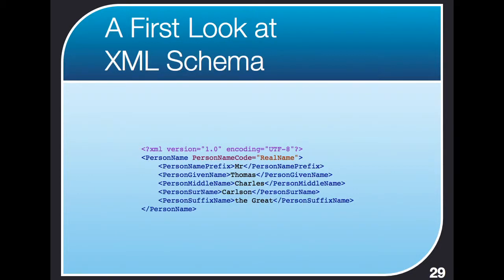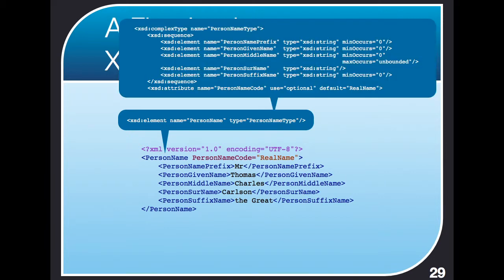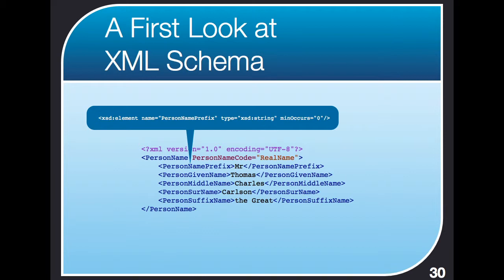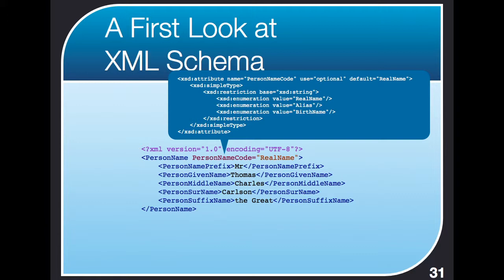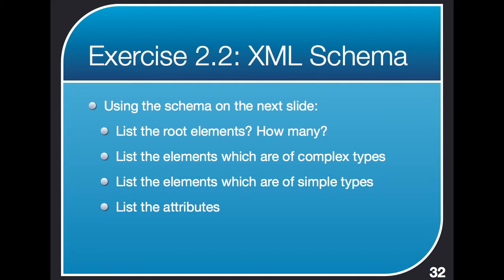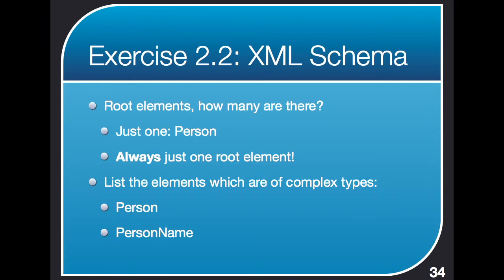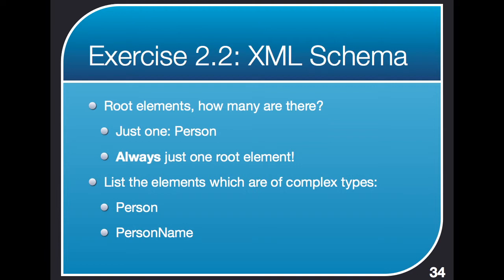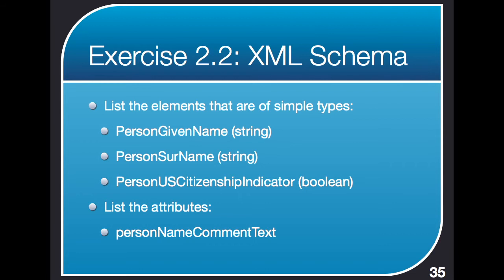NIEM ATC 2 of 5 - Basic XML Schema (Matching Instance)